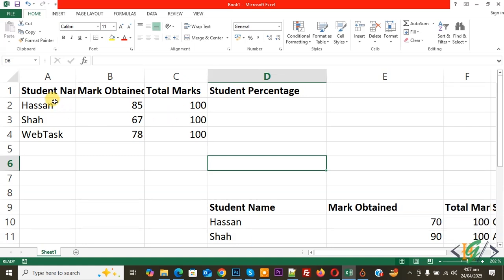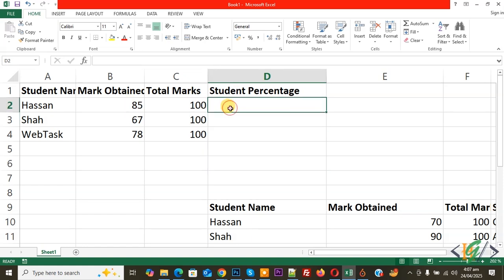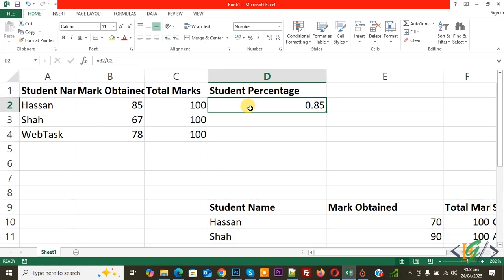Transform Your Excel Skills: How to Convert Numerical Marks to Percentages with Ease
Unlock the power of Microsoft Excel with our comprehensive tutorial on converting numerical marks into percentages! Whether you're a student, teacher, or data enthusiast, mastering this skill can simplify your data analysis process significantly. In this step-by-step guide, we'll walk you through the entire process, ensuring you gain confidence in handling your data with ease and how to converting numerical numbers in to percentage % format.

First, we'll start by opening a new Excel sheet and entering the numerical mark / number you want to convert. This foundational step ensures your data is organized and ready for transformation. Once your data is set, we’ll introduce you to the formula you need to convert these marks into percentages. Understanding how formulas work in Excel is crucial for efficient data manipulation.

We’ll guide you on how to apply the correct formula, explaining the logic behind each part of it. This way, you can adapt the methodology to various datasets in the future. By the end of this tutorial, you'll be able to convert marks into percentages with just a few clicks, making data analysis faster and more accurate.

** Formula:

=B2/C2
then show number then click on percentage symbol and number converted into percentage.

This tutorial is designed to cater to both beginners and advanced users, ensuring everyone can benefit from the insights shared.

Join us for this informative session and transform your Excel skills today. Your journey to becoming an Excel pro starts here!